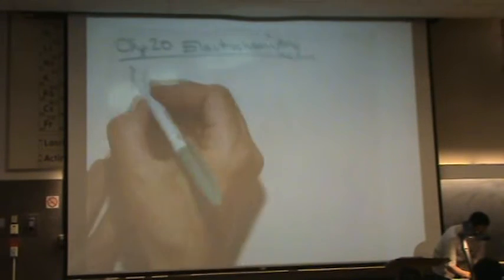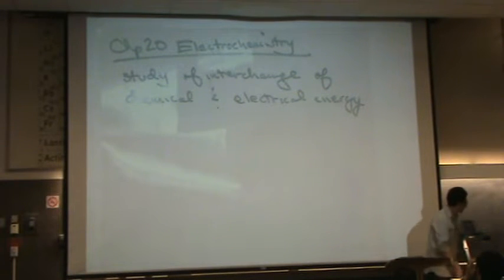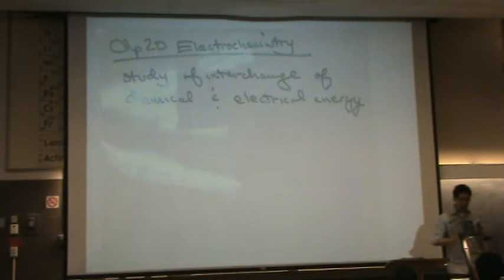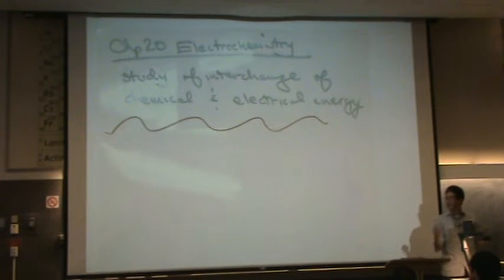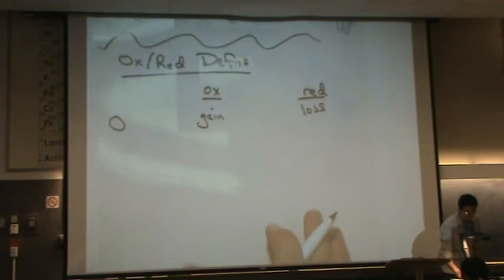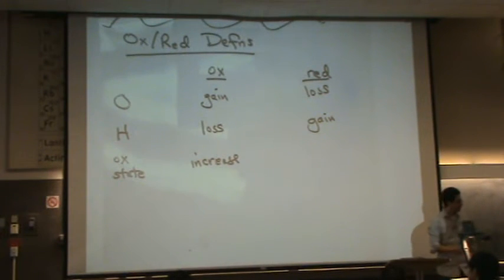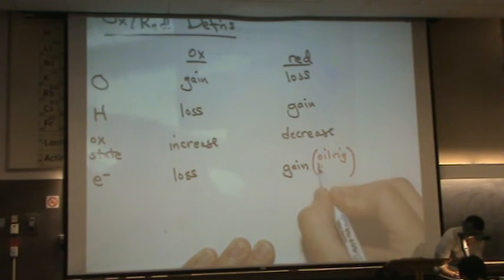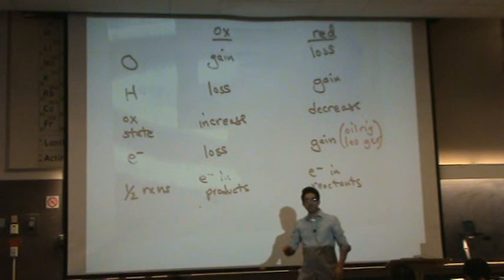Electrochem Intro.mpg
Introduction to electrochemistry and definitions of redox.